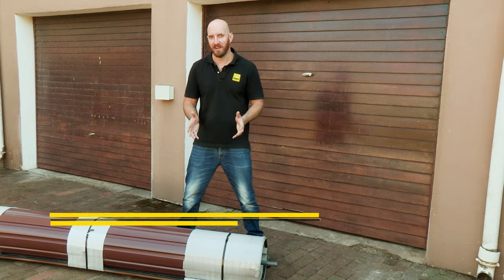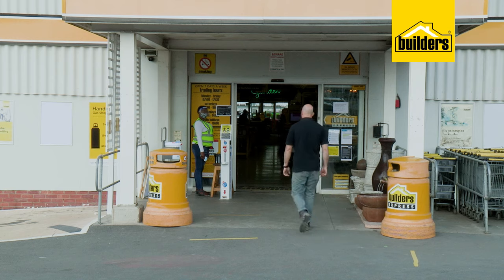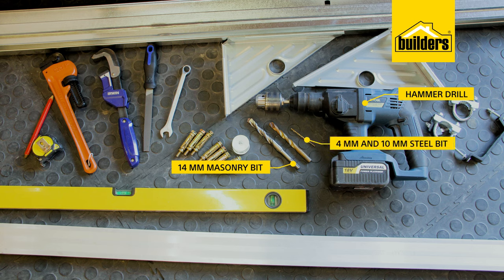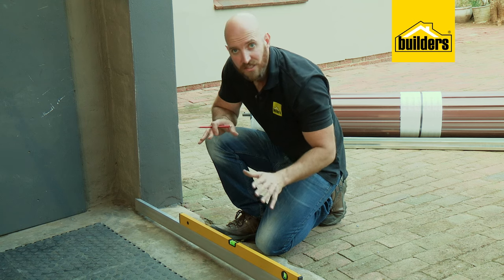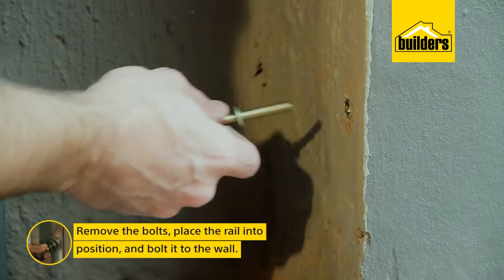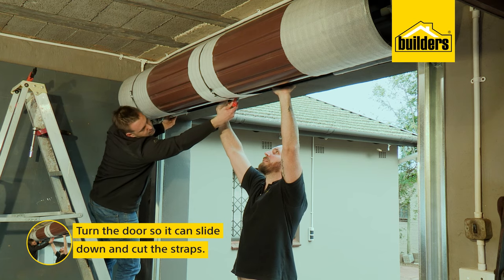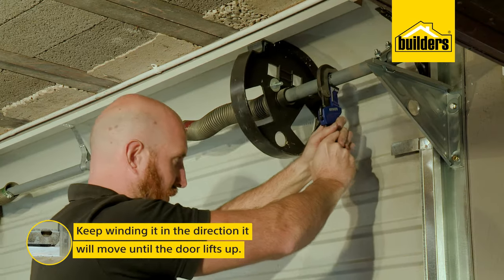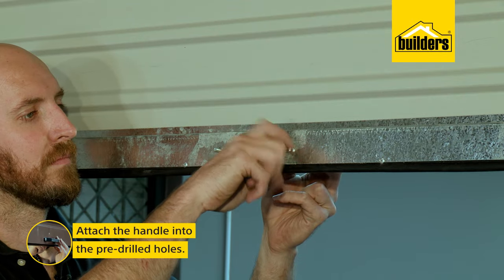How To Install a Garage Door